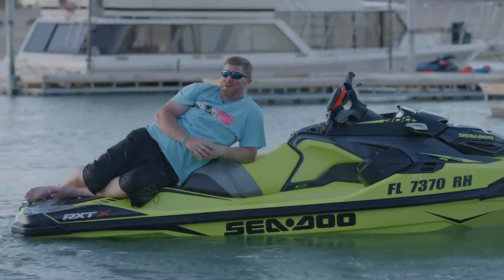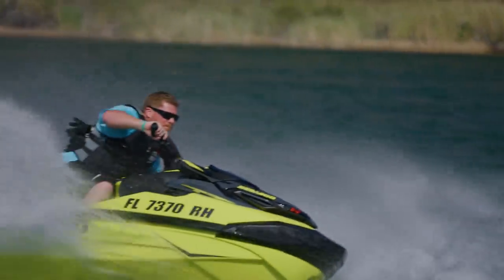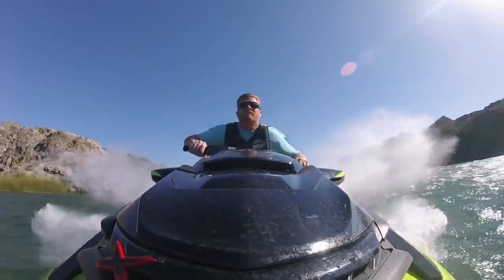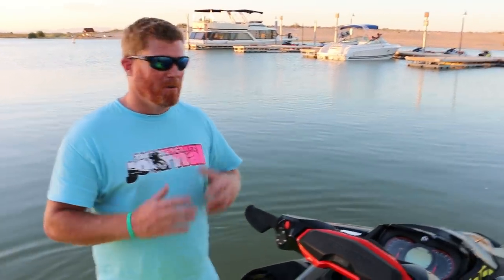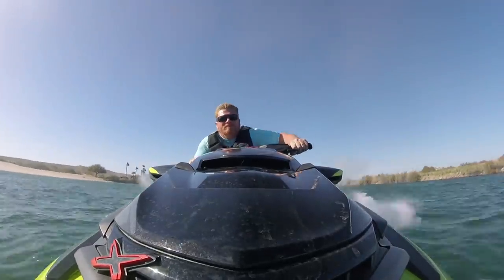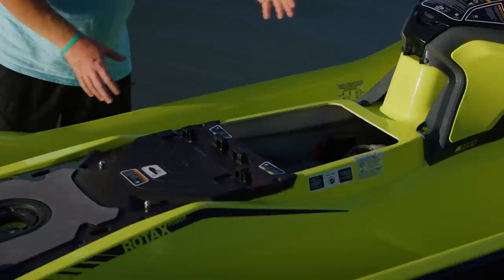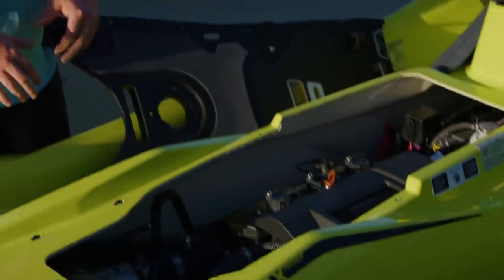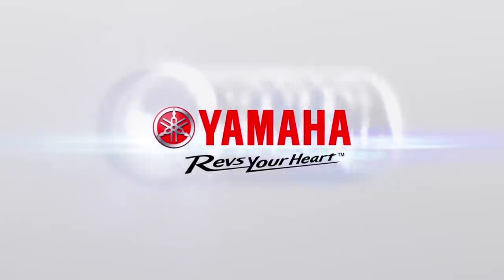2018 Sea-Doo RXT-X 300 Review – Long Haul Episode 16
Whoohoo! It's possibly the single-most anticipated episode of "Long Haul" since we test rode the 2017 Kawasaki SX-R. And why is that? Because The Watercraft Journal just spent four whole days flogging the heck out of Sea-Doo's all-new, completely redesigned 2018 RXT-X 300.

Riding on a completely revolutionary ST3 platform, the new RXT-X borrows heavily from both its predecessor as well as the current RXP-X 300 to make it the best rough water-handling runabout ever. Oh, and let's not forget completely redesigning how a PWC is even supposed to work with centralized storage, a flip-up top deck, massive engine access panel and just so much more.

Read The Watercraft Journal's complete (and very detailed) review of the 2018 Sea-Doo RXT-X 300 HERE:

The Watercraft Journal publishes every day, Monday–Friday.